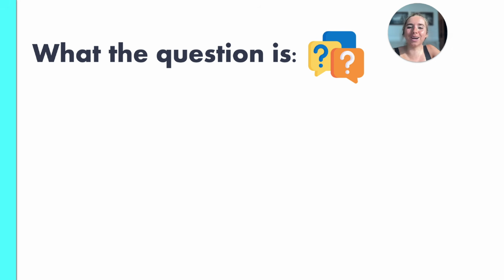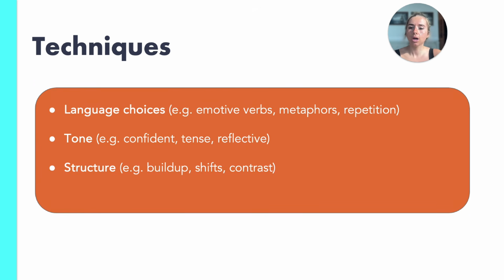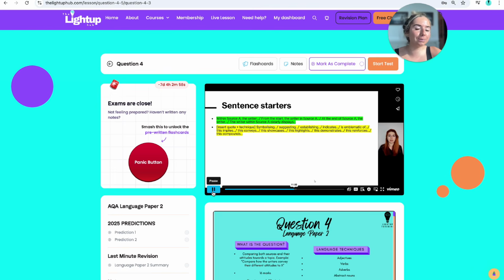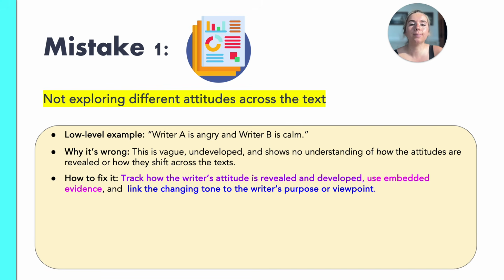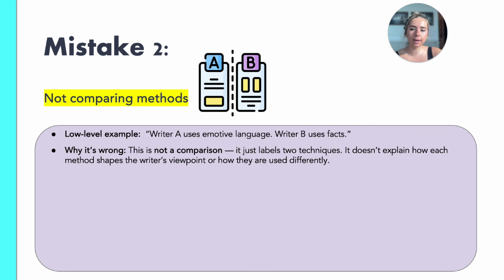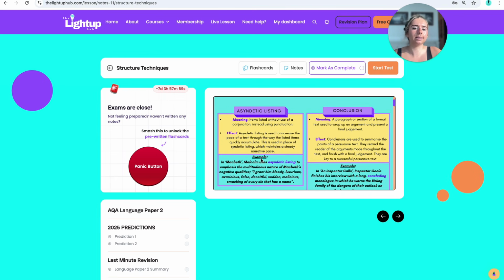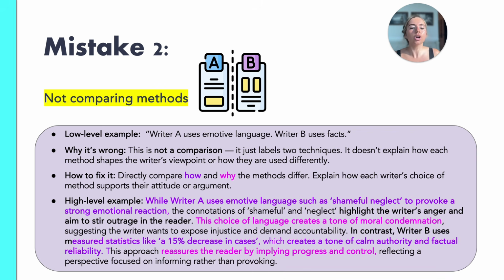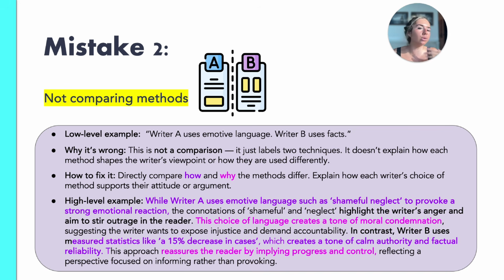Language Paper 2 Question 4: How To Get 16/16